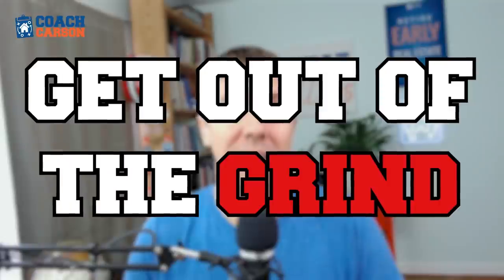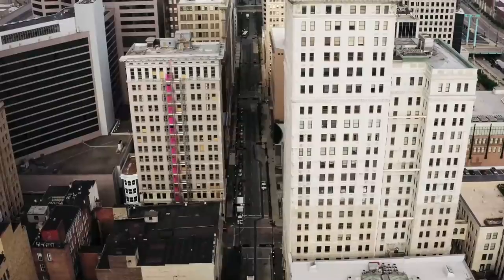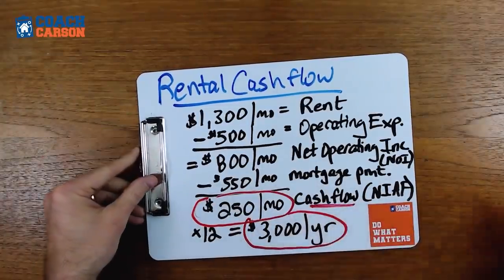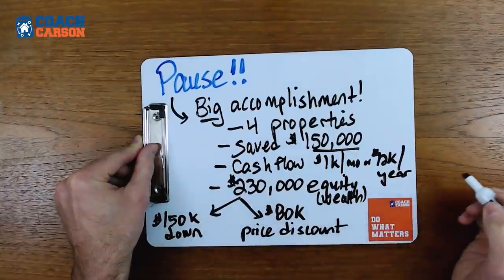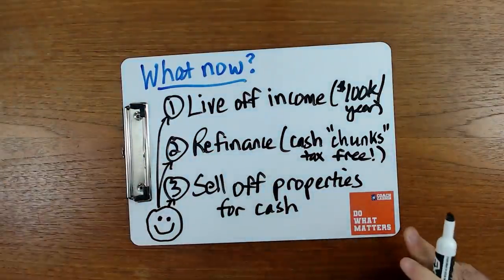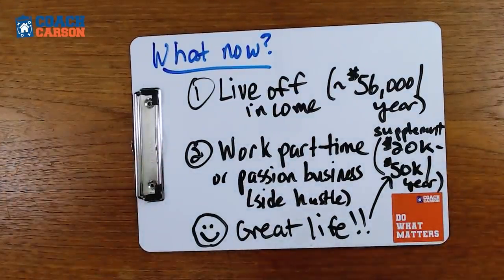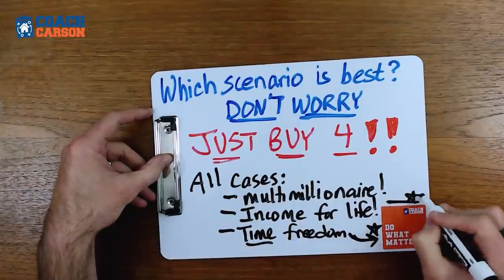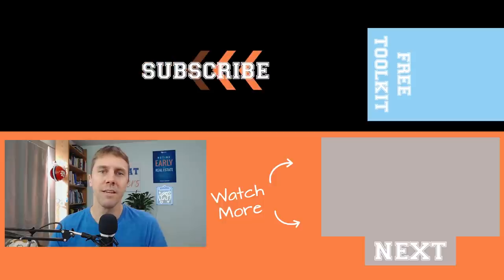The REAL Numbers ($$$) Behind Getting Started in RENTAL PROPERTIES - Beginner's Strategy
🎙️ Episode 174 – Learn how just 4 rental properties can set you up for life financially. Financial freedom and passive income are closer than you think. This video will show you detailed examples that you can use for yourself.

🎬 Topics Covered:
0:39 - $200 per month cashflow
3:00 - The Numbers
5:48 - Buy 4 Properties
7:00 - How long will it take to buy 4 properties?
8:28 - Look at what you accomplished!
9:14 - What if you kept your rentals for 30 years?
12:15 - Early Retirement in 12 years
15:33 - Keep growing
17:23 - Refinance, reinvest
19:52 - Which scenario is best?

Footage & Photo credit to:  Pexels.com | Pixabay.com